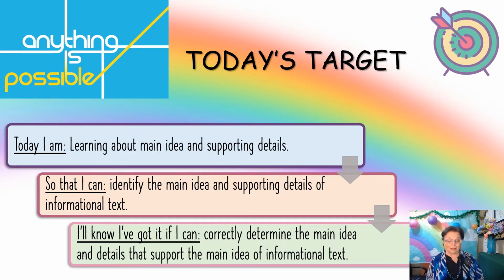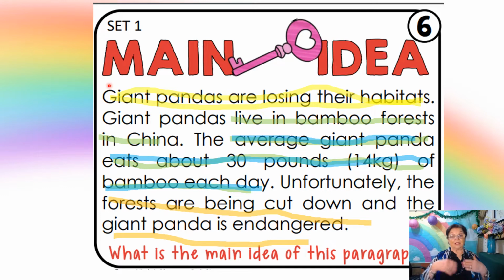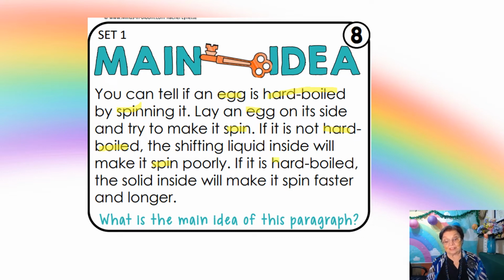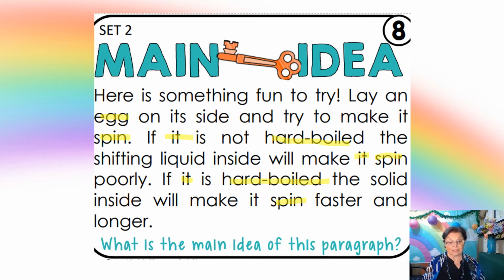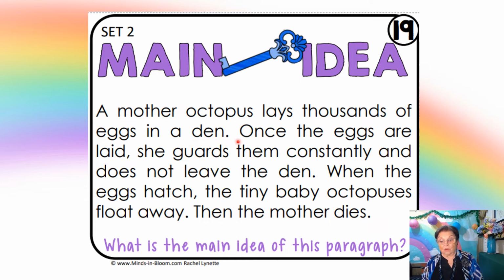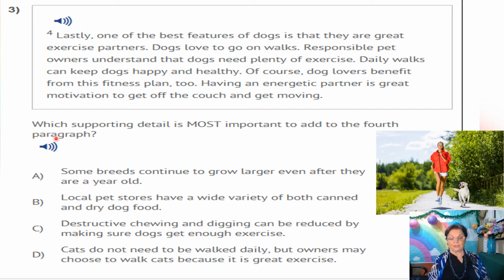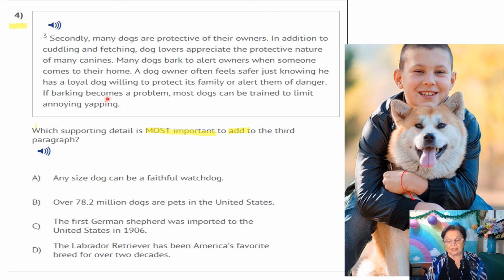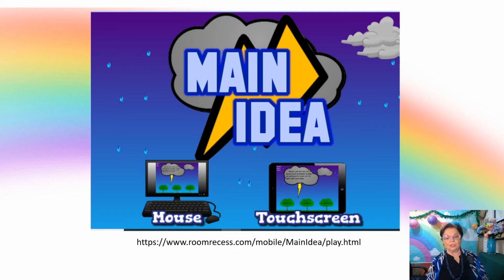ELA TUESDAY 03 22 22 MAIN IDEA AND SUPPORTING DETAILS